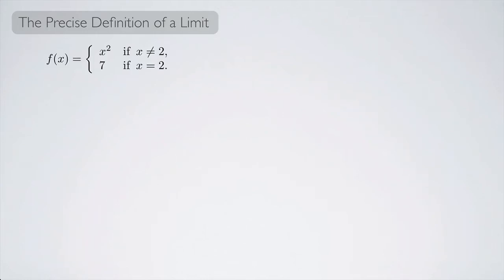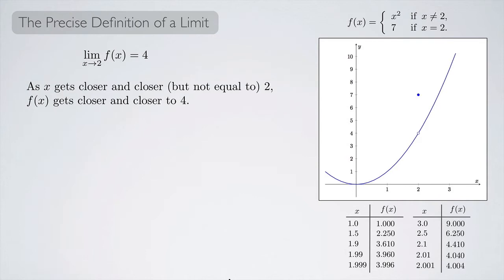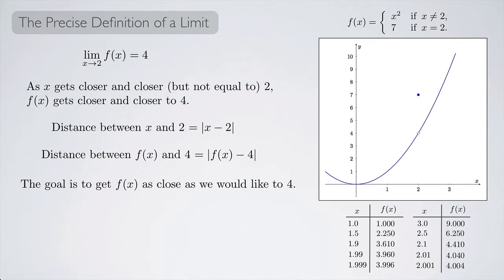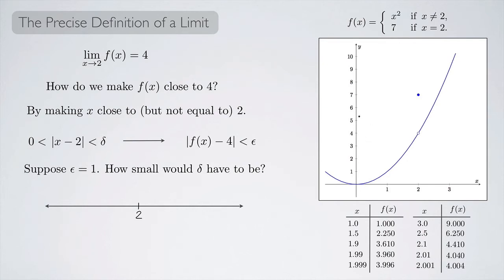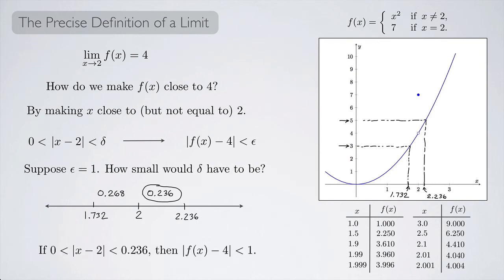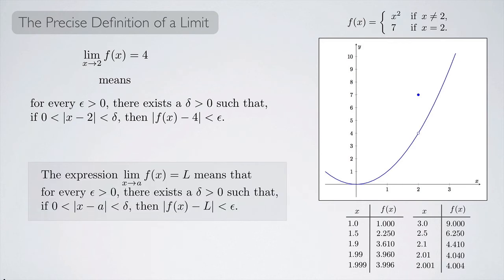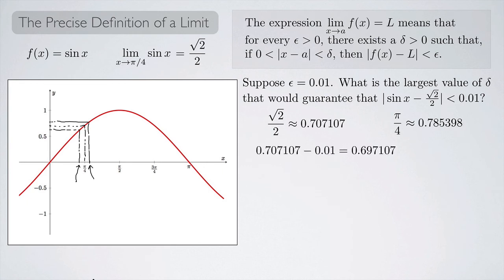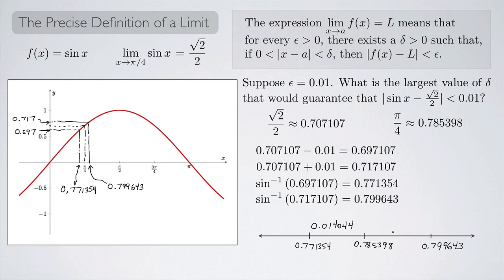(Single-Variable Calculus 1) The Precise Definition of a Limit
The epsilon-delta definition of a limit.